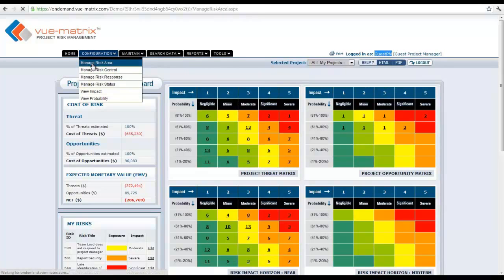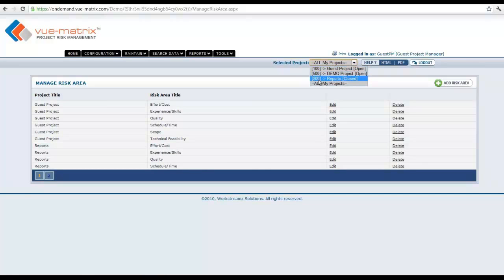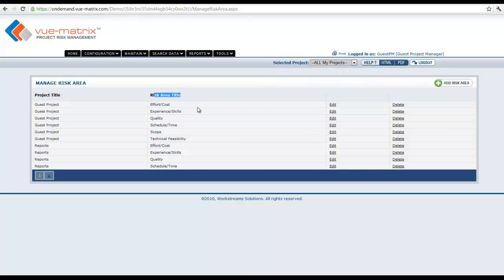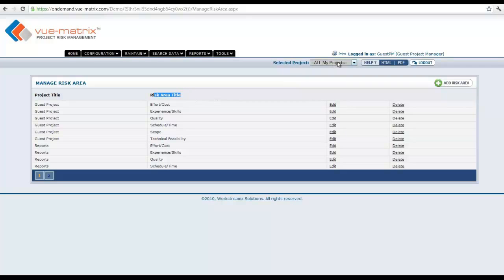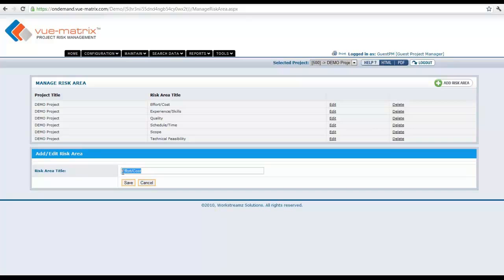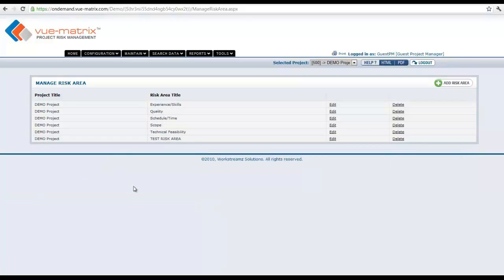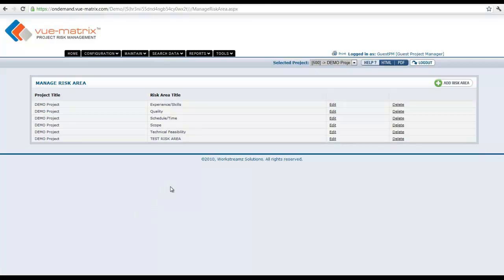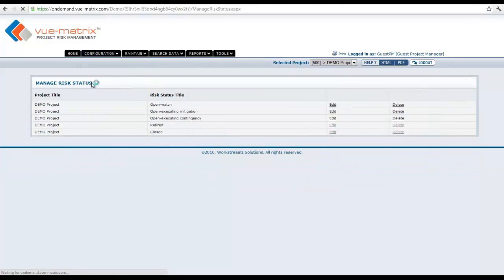Vue-Matrix Project Risk Management Software - Project and Portfolio Manager Configurations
this video explains how the project/ portfolio managers can manage the configurations in Vue-Matrix Project Risk Management Software via the configurations menu.
to learn more or get a free 30 day trial.
Thanks.
We hope Vue-Matrix helps you in managing your project/ portfolio risk management needs